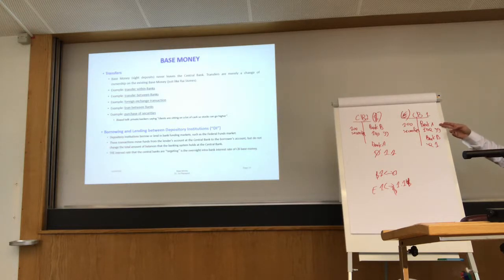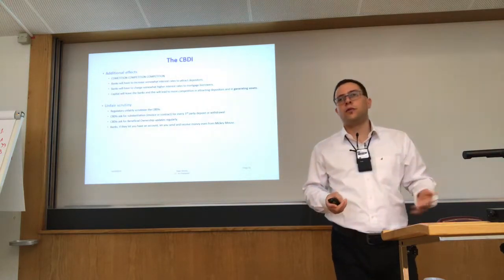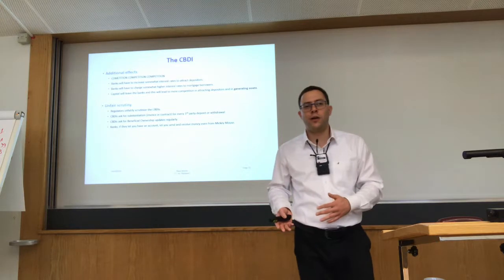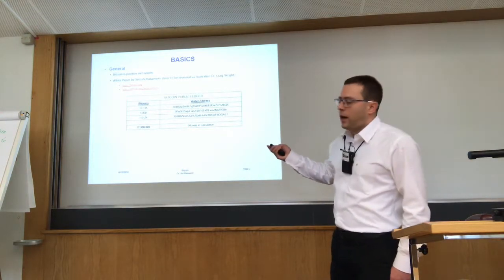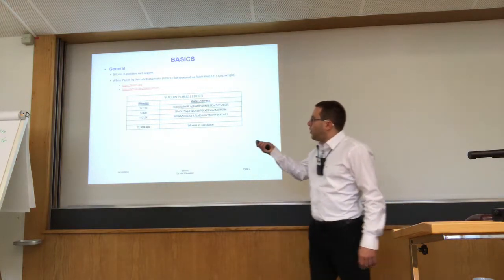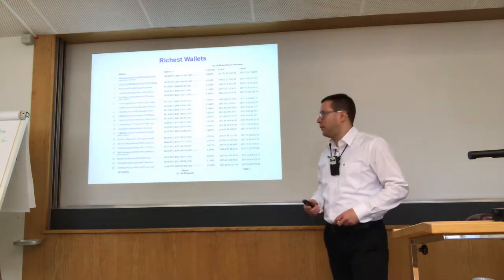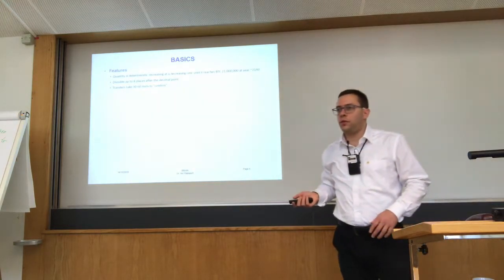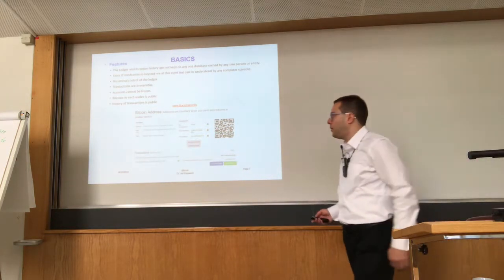L5 Money & Banking Fall2018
Monopoly Money